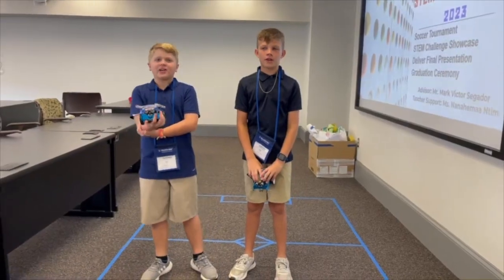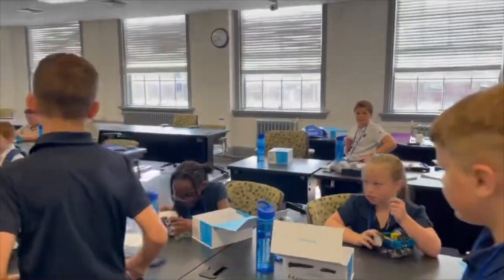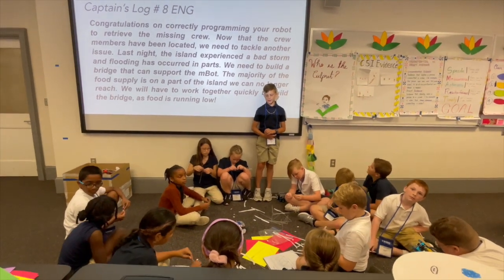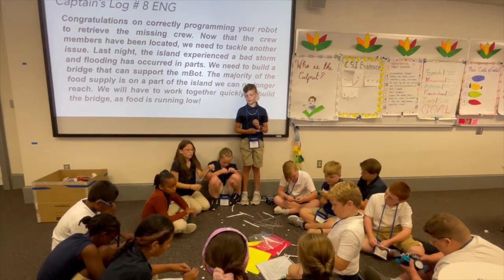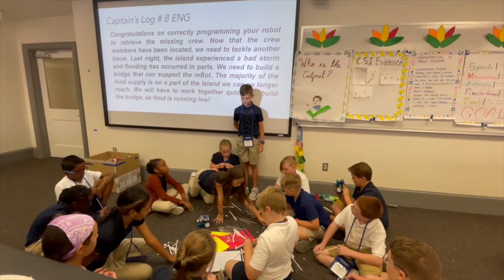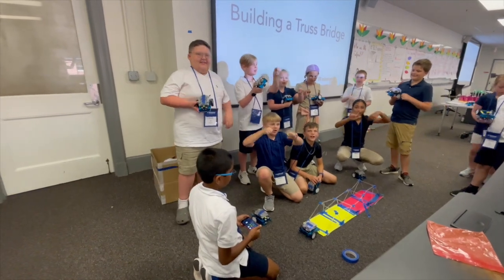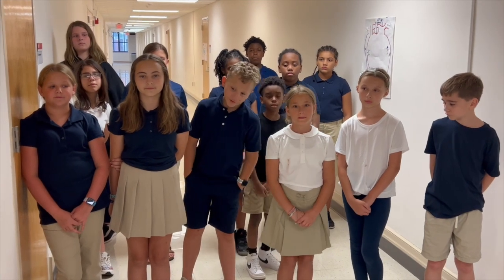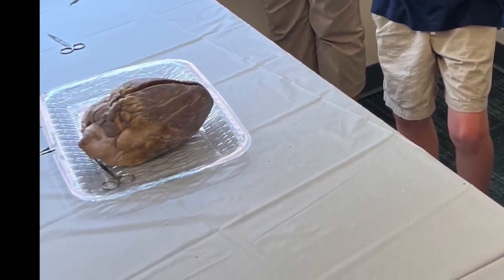Pathways to STEM 2023 A